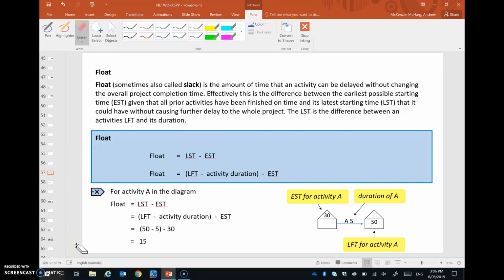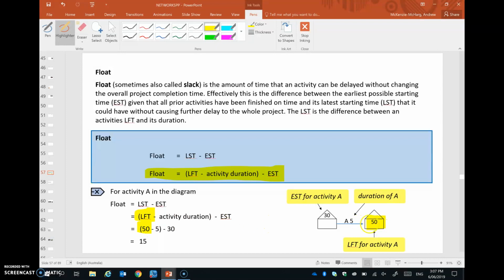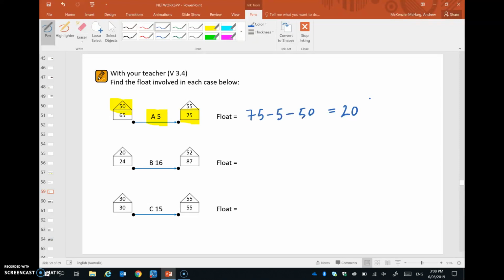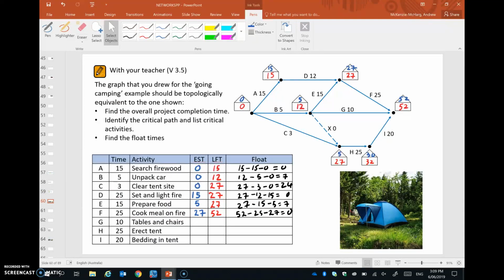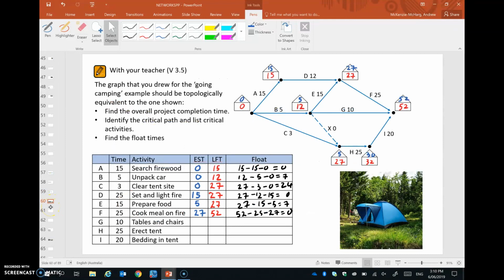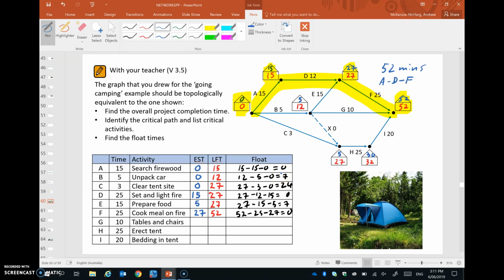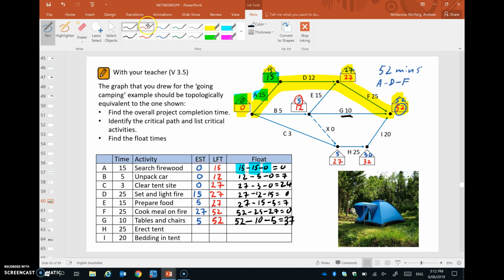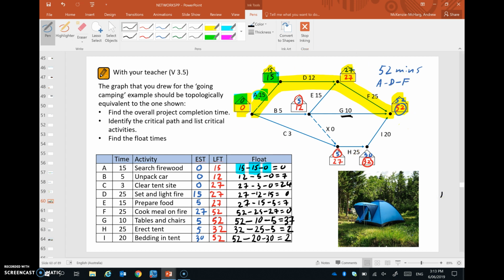Video 18 (Float - page 22)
Example: V3.4 (page 22)
Questions: Page 53 Q 9, 10, 11, 13